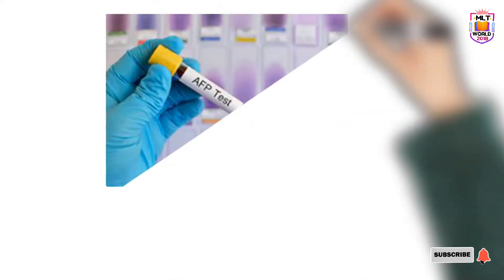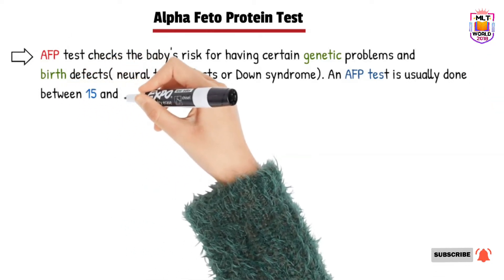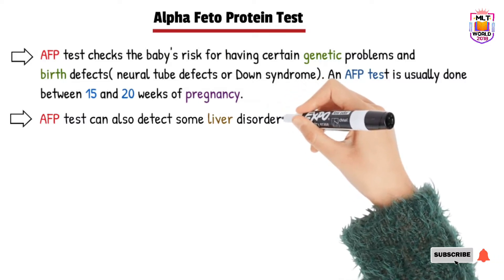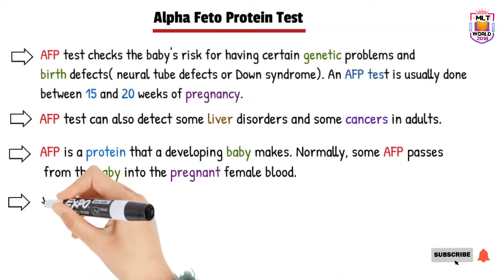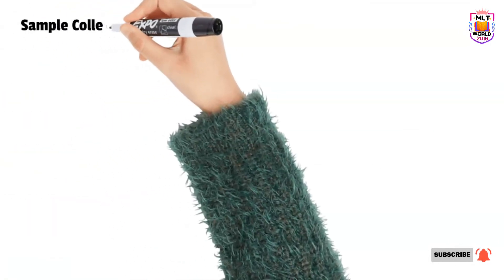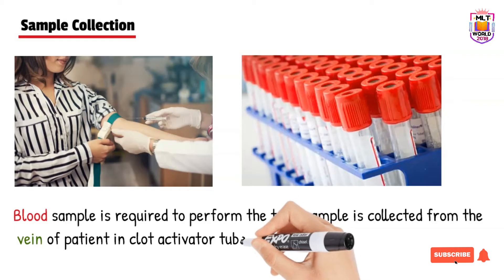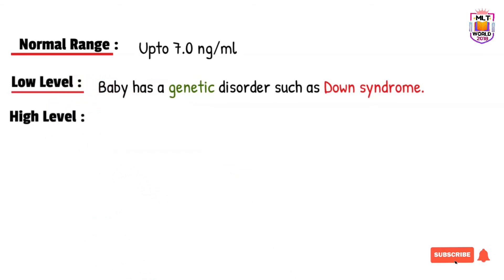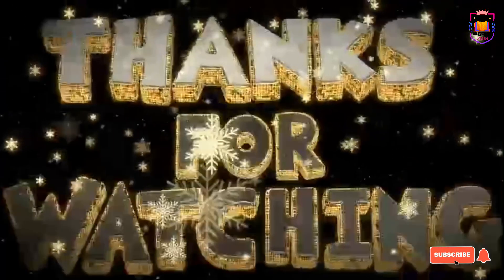AFP test.Alpha feto protein test.purpose, sample collection & normal ranges.Crystal clear concept